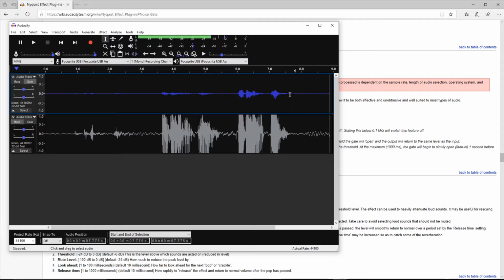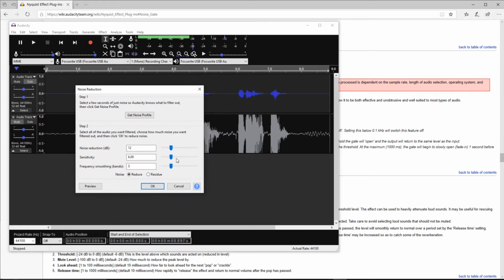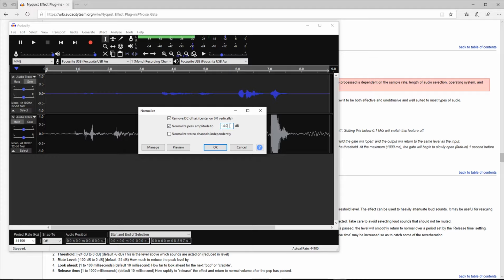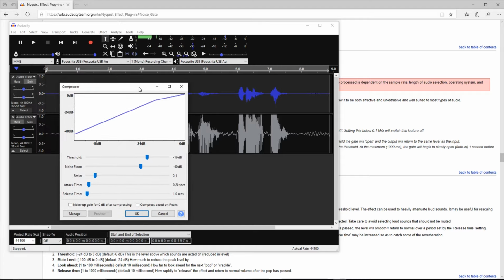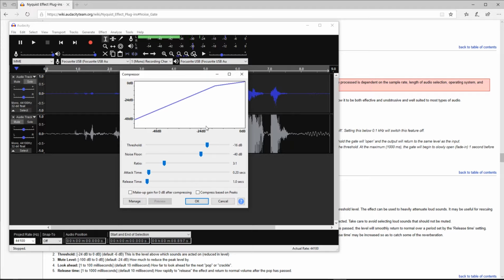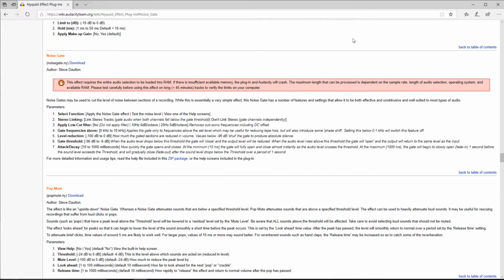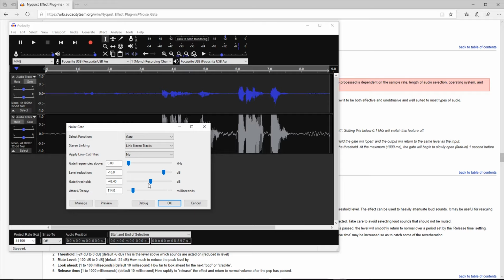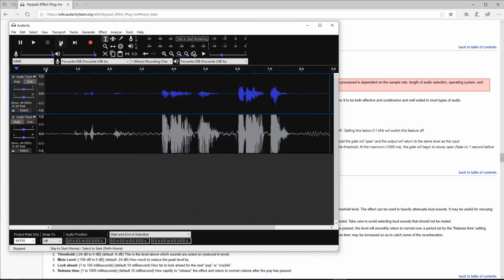Audacity for auditions - Noise reduction, Normalize, Compression, & Noise gating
I wanted to consolidate some of the best information I've found on how to process your audio to ensure your auditions (or other recordings) can be heard at a reasonable volume with little noise. Here are the timestamps:

Setting levels: 1:28
Noise reduction: 2:55
Normalize: 6:33
Compression: 8:23
Noise gating: 12:49
Clipping: 18:36

I specifically did not touch on EQ here. EQ or equalization is a powerful tool that's routinely used when processing audio. It can help make your voice sound richer or thinner, or produce a wide variety of other effects.  It's the easiest way to make someone sound like they're on a radio, or talking into a blanket. However, for the scope of auditioning, you'll generally want to leave your EQ alone as this is something the audio engineer on the project is going to play around on their own to make you sound your best in context of the project. You could spend hours tinkering yourself, and it's generally not worth it unless you know your microphone is really bassy or tinny, and you need to try to correct for this.